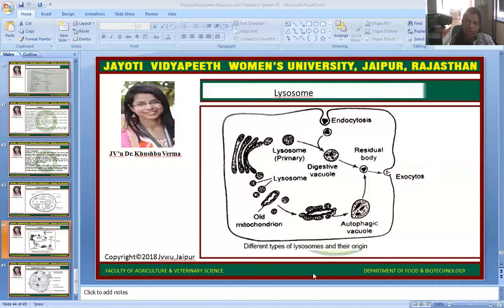JAYOTI VIDYAPEETH- Lysosome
Lysosome
JV'n Dr. Khushbu Verma
Course- Cell Biology
Program- B. Tech. FBT III Tri; B. Tech.- M. Tech. FBT III Tri; B.Sc. BT III Tri